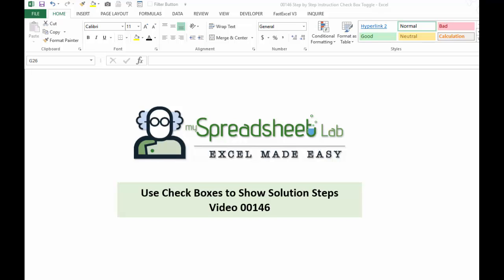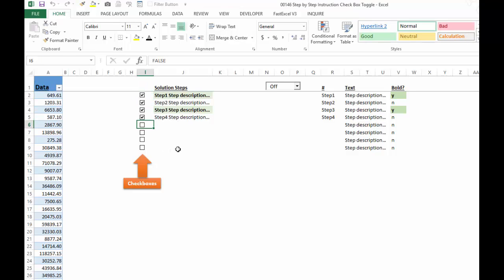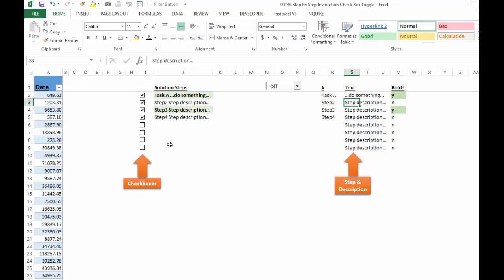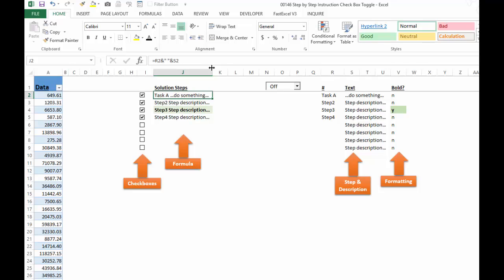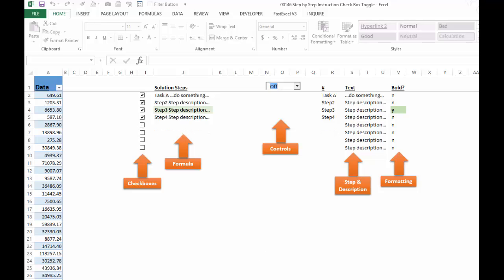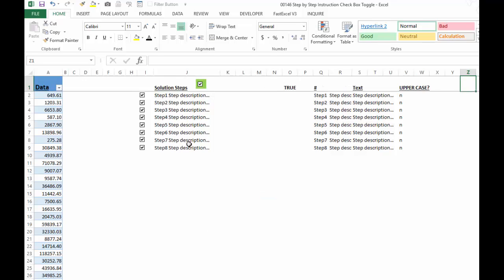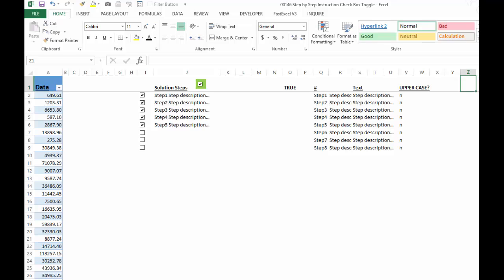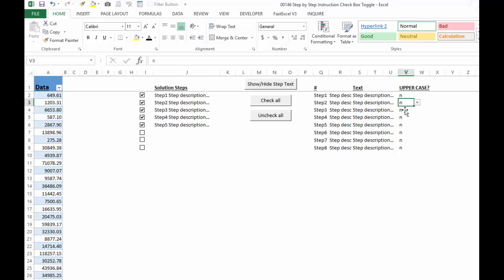00146 Step by Step Instruction Check Box Toggle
4 method's to show solution steps based primarily on check boxes
Each method has different options.

Cheers,
Kevin Lehrbass